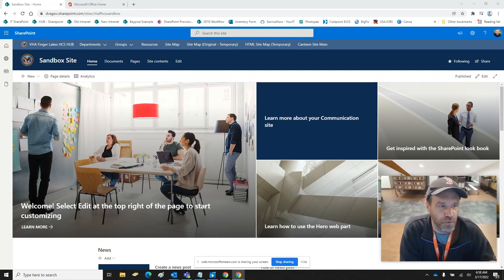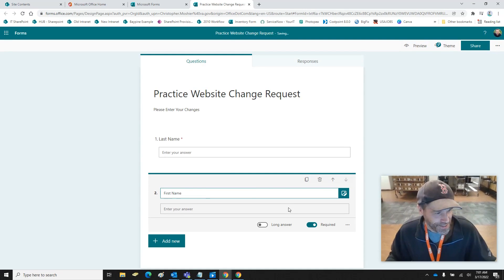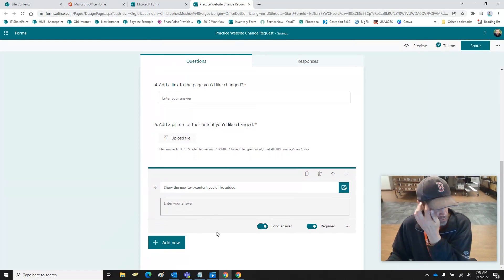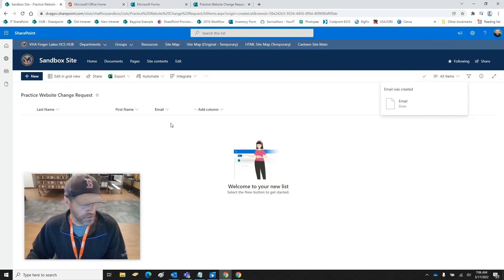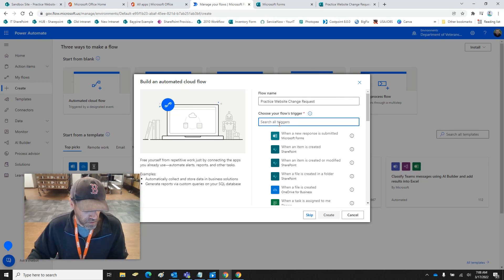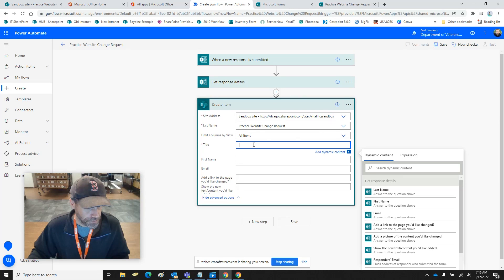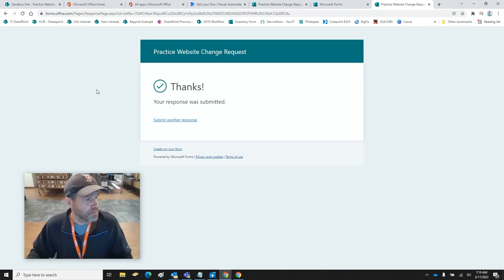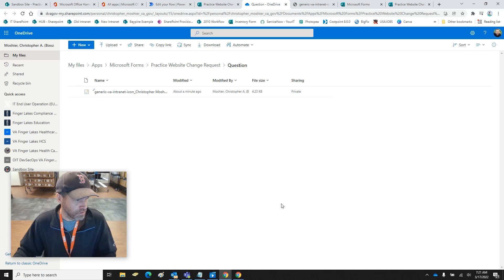How to Create Microsoft 365 SharePoint Forms and Populate a List Using Power Automate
SharePoint Forms and Lists are powerful tools that enhance collaboration and data management within an organization. They allow users to collect, organize, and manage information efficiently.

This time out I'm going to show you how to create simple SharePoint forms and then use the power of the Microsoft 365 Power Automate to transfer that information to a list you can access on your SharePoint.

SharePoint Lists

SharePoint Lists are similar to tables in a database or Excel spreadsheets. They provide a structured way to store, organize, and manage data.

Key Features:

Custom Lists: Create lists from scratch to suit your specific needs.

Templates: Use pre-built templates for common scenarios such as tasks, contacts, or issues.

Columns: Add various types of columns (text, number, choice, date, etc.) to define the data structure.

Views: Create different views (standard, datasheet, calendar, gallery) to display list items in various formats.

Versioning: Track changes to list items with version history.

Alerts: Set up alerts to receive notifications when items are added or changed.

Permissions: Control who can view or edit list items.

How to Create a SharePoint List:

Navigate to Your Site:

Go to the SharePoint site where you want to create the list.

Create a List:

Click on the settings gear icon and select “Site contents.”

Click “New” and then choose “List.”

Select “Blank list” to create a custom list or choose from the available templates.

Define Columns:

Add columns by clicking on “Add column” and selecting the type of column you need.

Configure column settings like name, type, and other options.

Add Items:

Use the “New” button to add items to the list.

Fill out the form that appears and save the item.

SharePoint Forms

SharePoint Forms are used to enter data into SharePoint Lists. By customizing forms, you can improve the user experience and ensure data consistency.

Key Features:

Default Forms: Automatically generated forms for adding, editing, and viewing list items.

Power Apps Integration: Use Power Apps to create custom forms with advanced functionality and a better user interface.

Conditional Formatting: Apply rules to show or hide fields, set default values, or validate data.

Mobile-Friendly: Forms created with Power Apps are responsive and can be used on mobile devices.

How to Customize SharePoint Forms with Power Apps:

Navigate to the List:

Go to the SharePoint list for which you want to customize the form.

Customize the Form:

Click on “Power Apps” in the list menu and select “Customize forms.”

Power Apps Studio will open with the form loaded.

Edit the Form:

Use the drag-and-drop interface to add, remove, or rearrange fields.

Add logic, rules, and validations as needed.

Save and Publish:

Save the form in Power Apps Studio and publish it.

The customized form will now be used when adding or editing items in the SharePoint list.

Use Cases and Benefits:

Task Management:

Lists: Create a task list to track project tasks, assign them to team members, and monitor progress.

Forms: Customize forms to include fields like priority, due date, and status.

Issue Tracking:

Lists: Set up an issue tracking list to log and manage issues or bugs.

Forms: Use forms to capture detailed information about each issue, including steps to reproduce and severity.